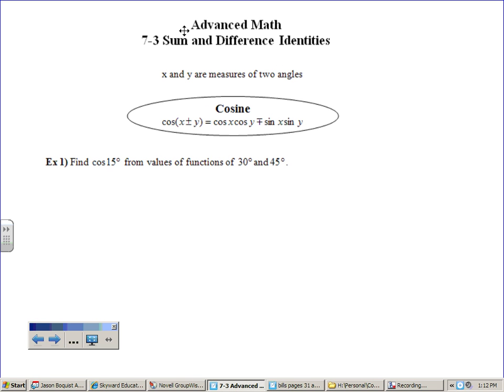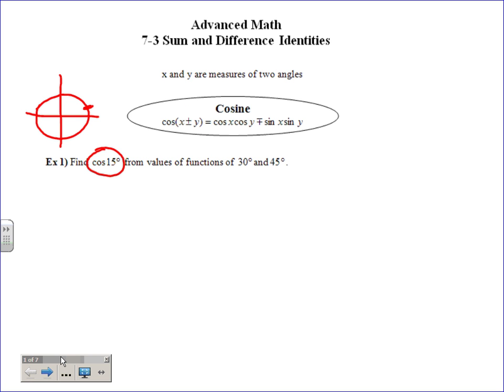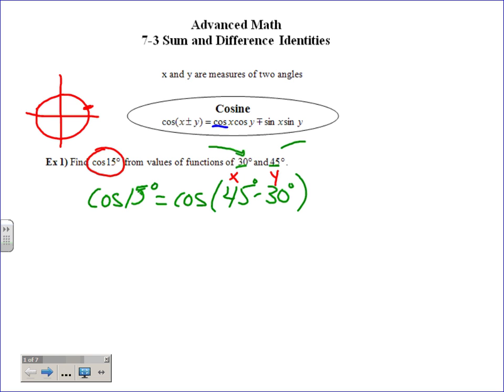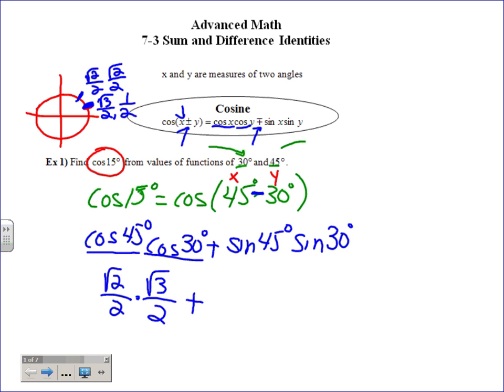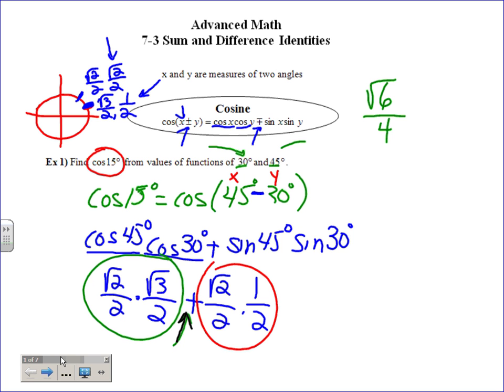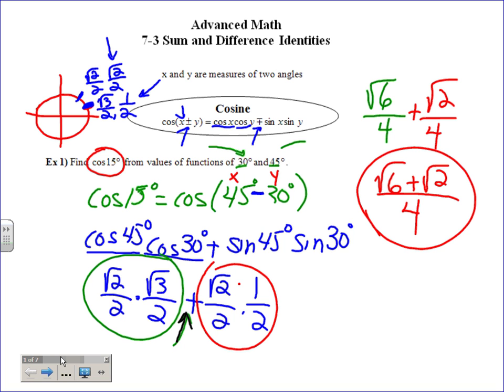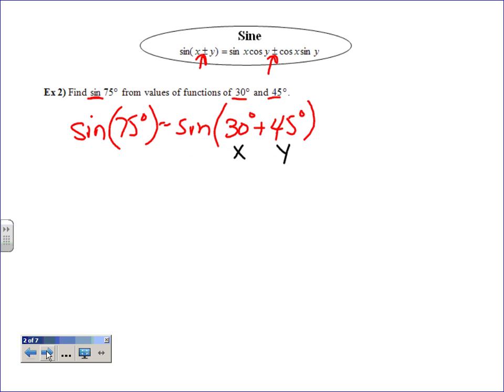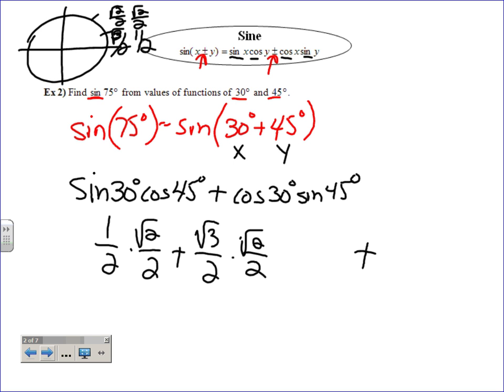Advanced Math 7-3 day 1 part1.wmv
Part 1 of 7-3 day 1 in Advanced Math dealing with sum and difference identities.